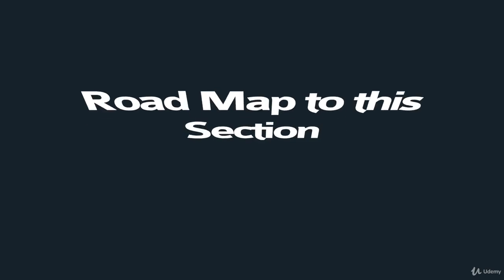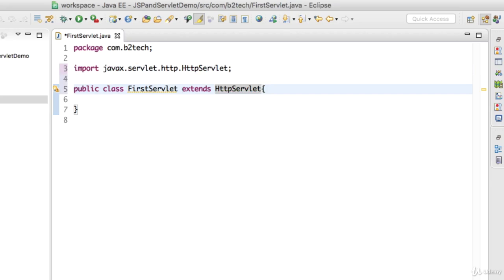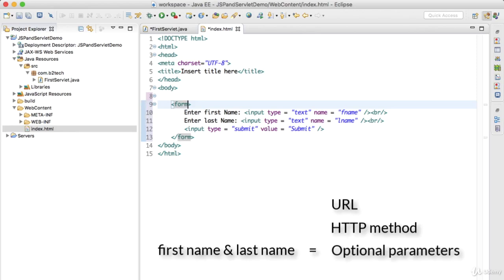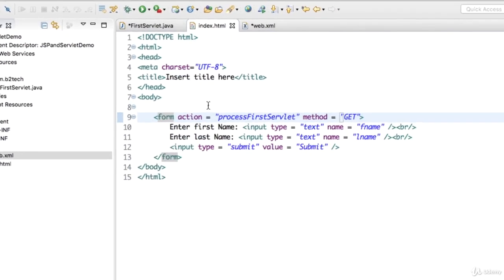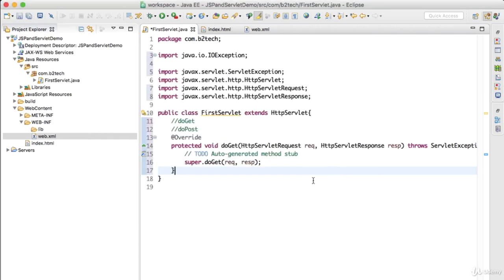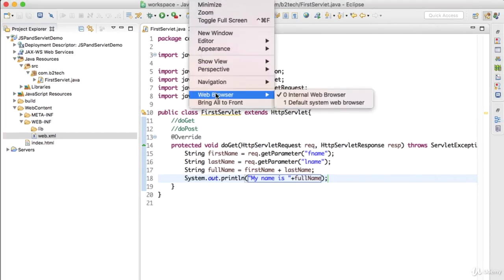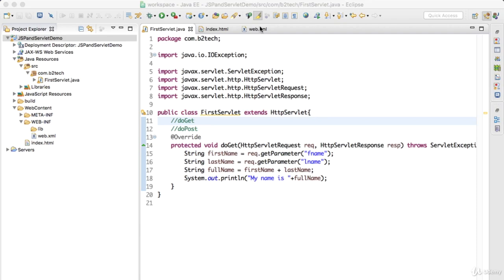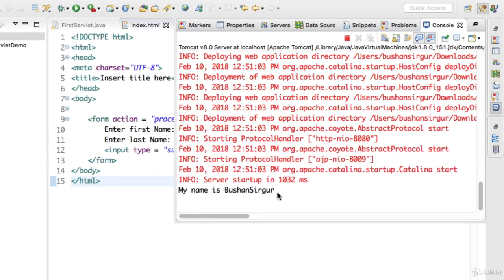6 Creating Servlet, doGet and doPost